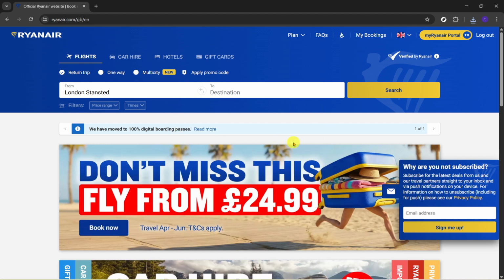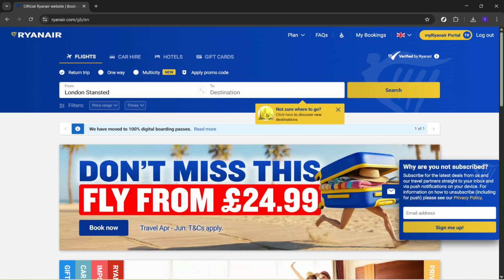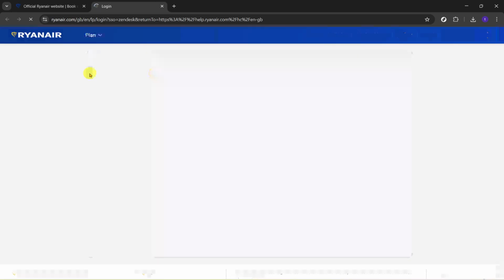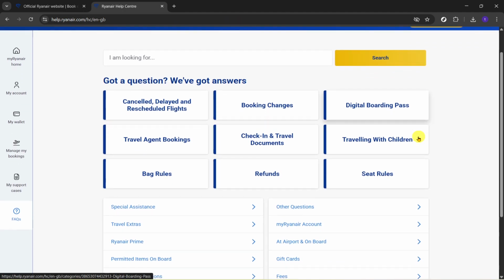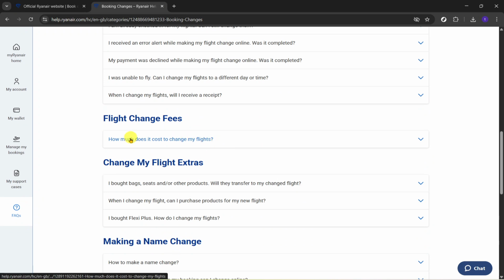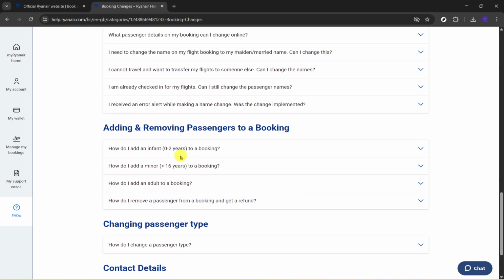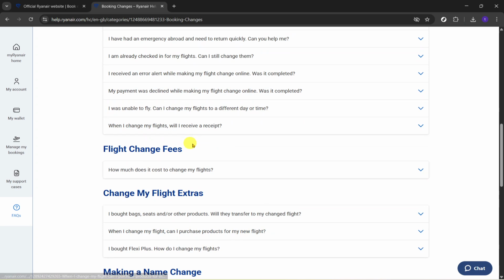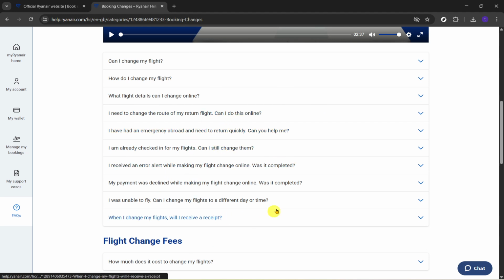How To Cancel Ryanair Flights Online (2026) (Best Method)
How To Cancel Ryanair Flights Online (2026) (Step By Step For Beginners)

In this video, I’ll show you how to cancel Ryanair flights online step by step. This Ryanair flight cancellation tutorial will help you cancel your booking easily using the Ryanair website. You’ll learn how to access Ryanair manage booking, complete the cancellation process, and understand the refund process. This guide is perfect for beginners who want to cancel a Ryanair ticket or manage flight changes without confusion.